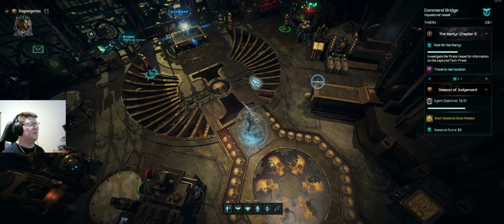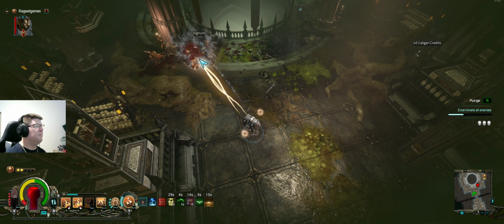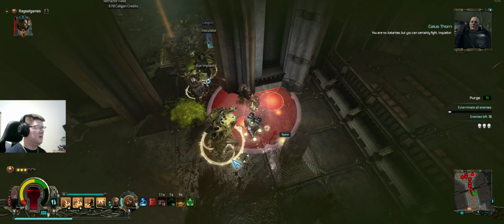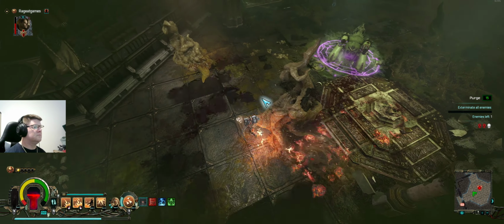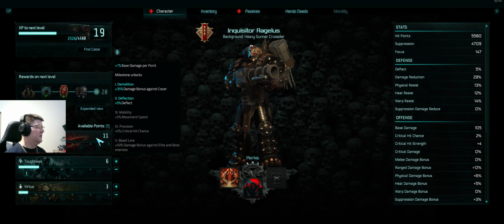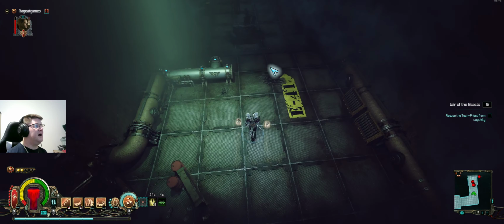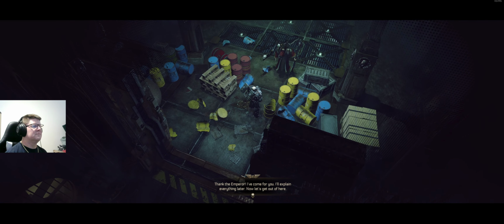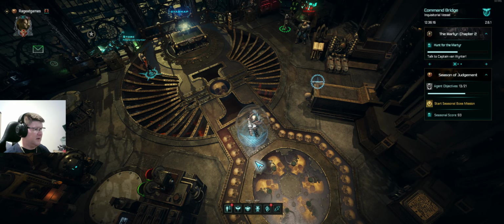Chainswords For The Win -- Warhammer 40K: Inquisitor - Martyr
NOTE: This will be the last in this series thanks to a hardware problem that caused over 2 hours of campaign story to not have any audio other than my voice. As Martyr has no way of loading an earlier save, this pretty much killed the playthrough. I thank those of you who watched it and hope you will join me as I look to other games to stream.

Warhammer 40K: Inquisitor - Martyr  grim ARPG is set in the dystopian and brutal universe of the 41st Millennium where humanity is ruled from Terra by the God-Emperor of Mankind and  the galaxy is at constant war. The Imperium of Man is besieged on all sides by aliens, mutants, heretics and the worshippers of the Chaos Gods.

You play as an Inquisitor, shadow agents of the Emperor who are both judge and executioner, individuals of unlimited power within the Imperium, embarking on  missions and fighting through the single-player story campaign set on a haunted fortress-monastery which hides a terrible secret from the Inquisitions past

The first Action-RPG set in the grim future of the 41st Millennium takes the genre to its next level: an open-world sandbox game with a persistent universe with a huge variety of missions, tactical, brutal combat encounters in destructible environments and a storyline influenced by the community of players. Use the cover system for tactical advantage, perform executions in epic boss battles and become a Protector of any solar systems with your glorious actions!